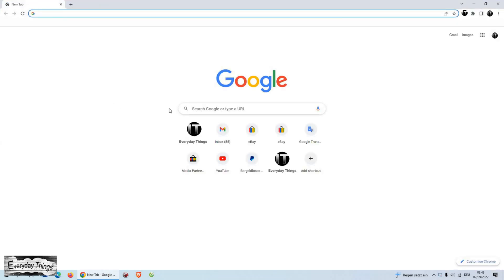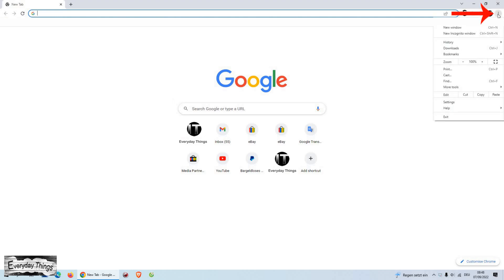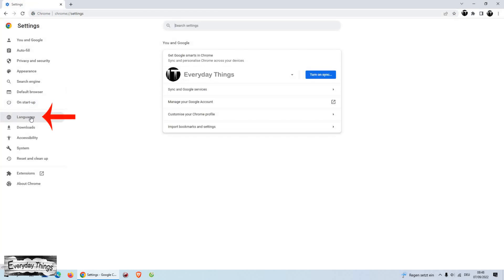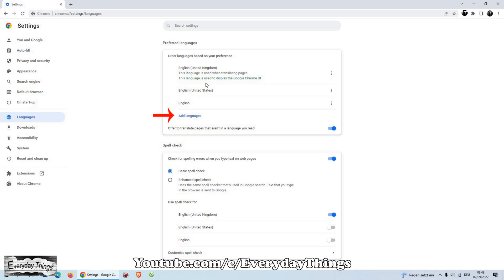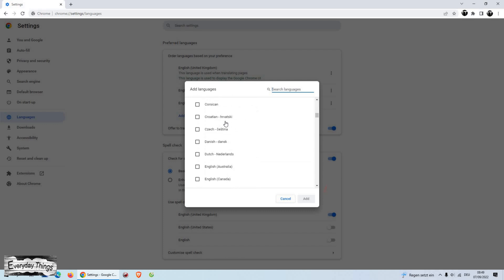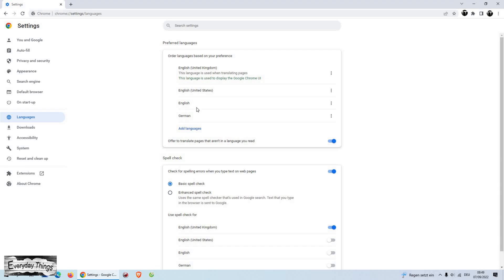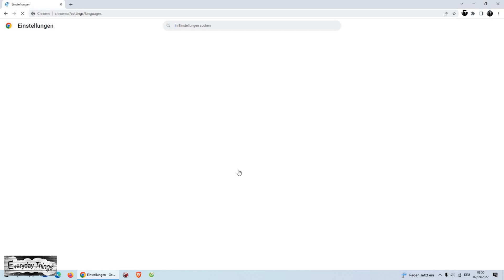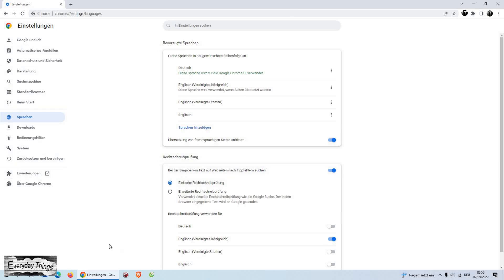How to change language on Google Chrome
Do you want Chrome to show all settings and menus in your preferred language? If you want today I'm gonna show you how to change language on google chrome.

DE
Wie man die Sprache in Google Chrome ändert

Willst du, dass Chrome alle Einstellungen und Menüs in deiner bevorzugten Sprache anzeigt? Dann zeige ich Ihnen heute, wie Sie die Sprache in Google Chrome ändern können.